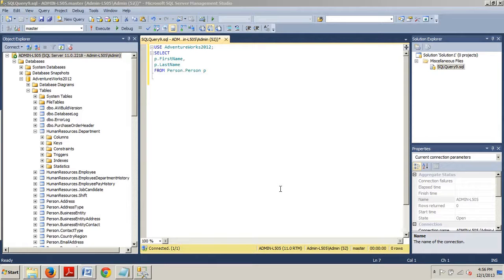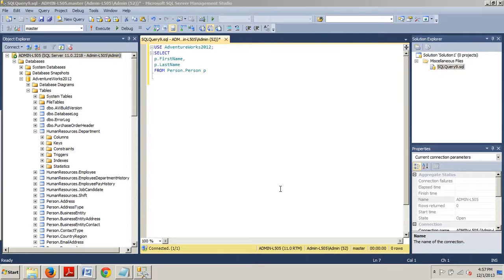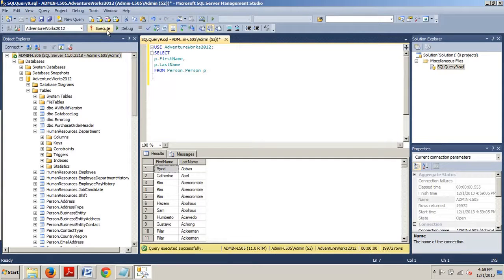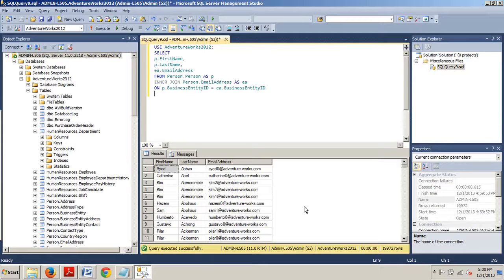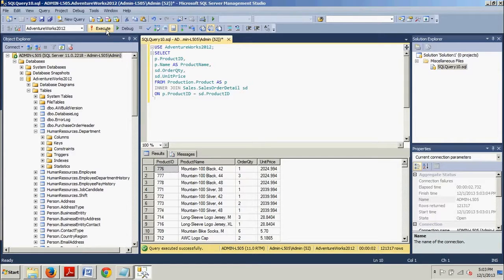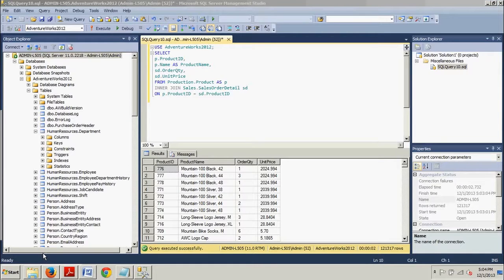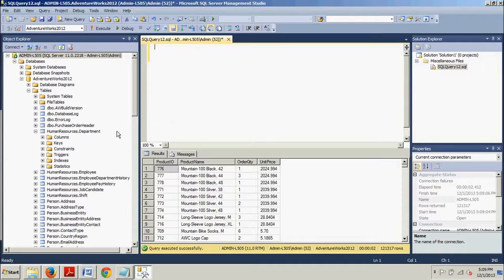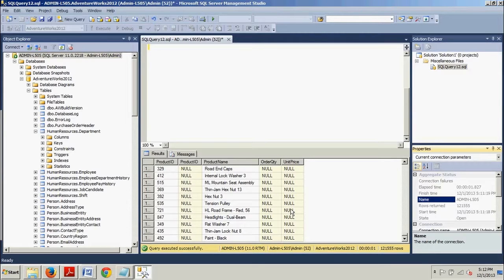SQL Server Tutorial 30: Using the INNER and OUTER JOIN operator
How to use the INNER and OUTER JOIN operator to return data from multiple tables.